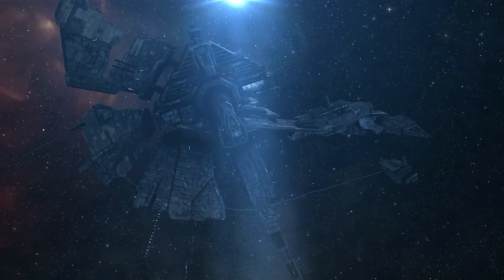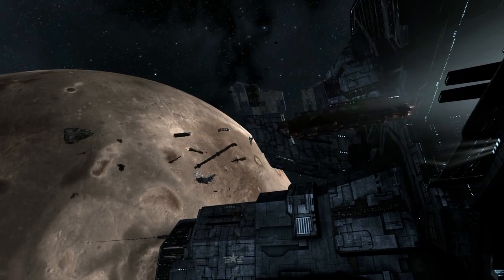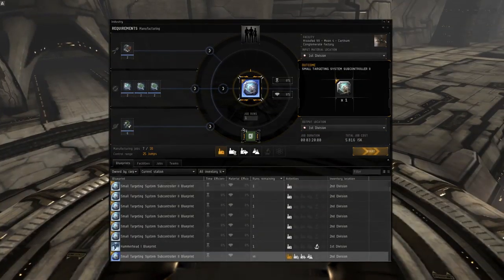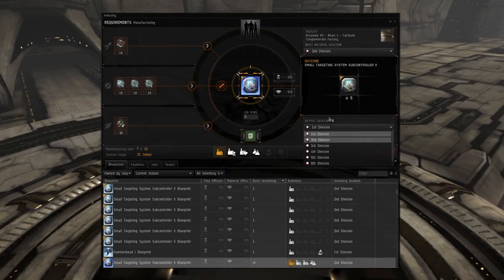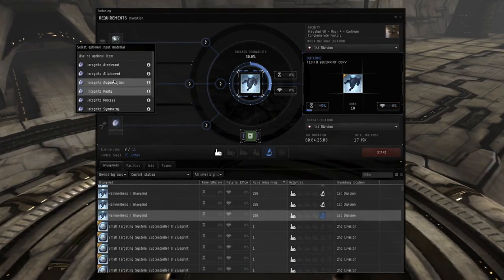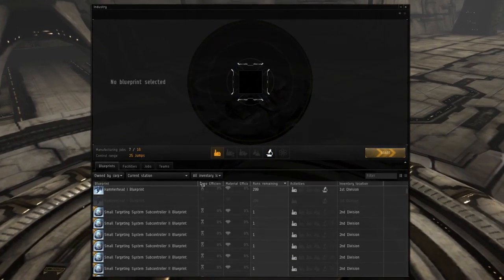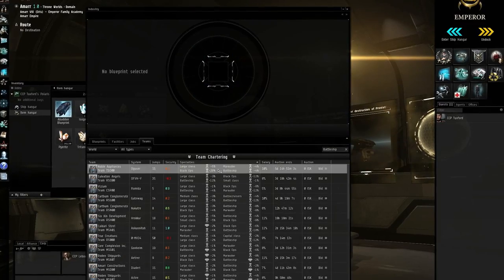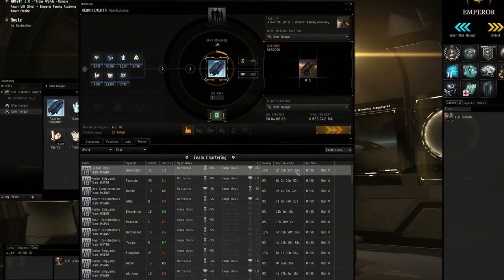EVE Online Crius feature trailer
16th July 2014- CCP has just launched a feature site for the July 22nd Crius release for EVE Online and an accompanying in-development video that highlights the biggest changes coming to industry and manufacturing within gaming's most dynamic and player-driven economy in EVE's 11 years. As the fuel that powers the "infernal machine" of harvesting, creation and destruction, the industry changes will catalyze player-driven action, create new opportunities for veterans and new players alike, and most likely start some good old-fashioned space conflict.